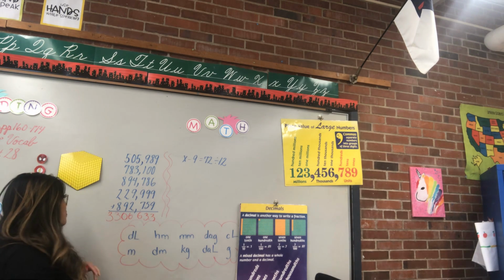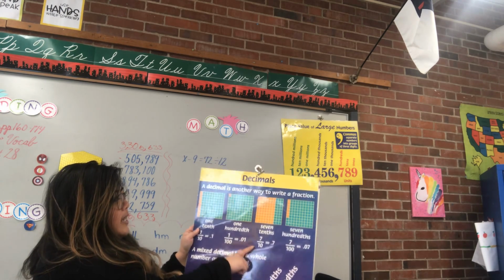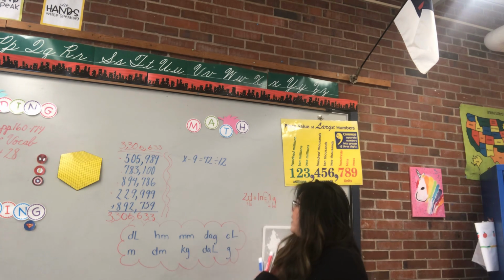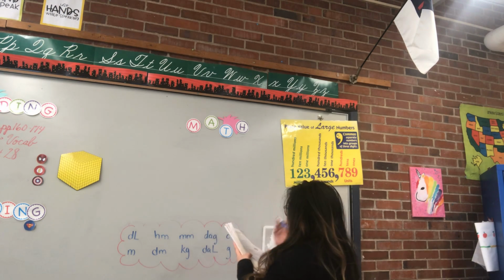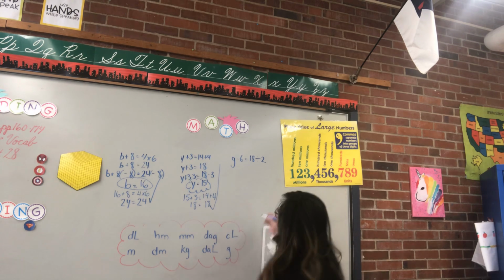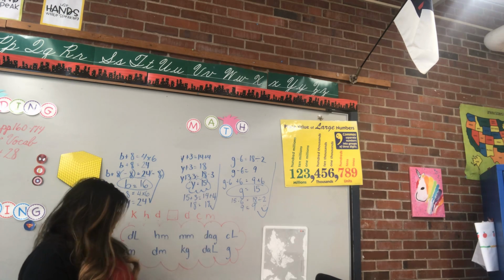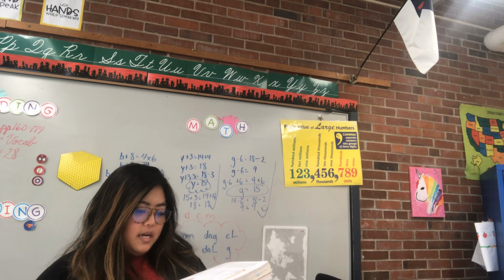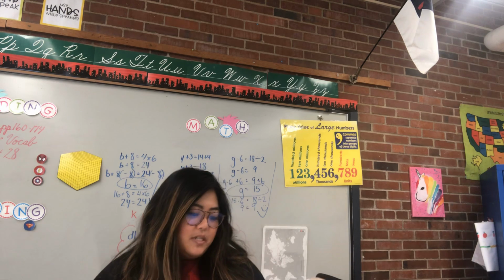MA, L144, 4.21.20